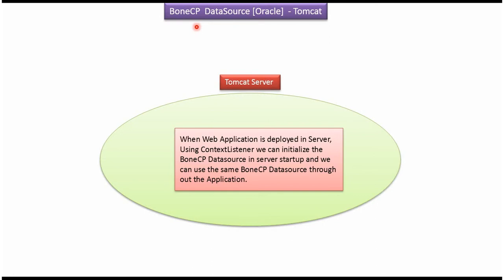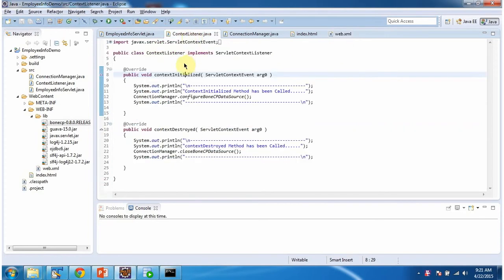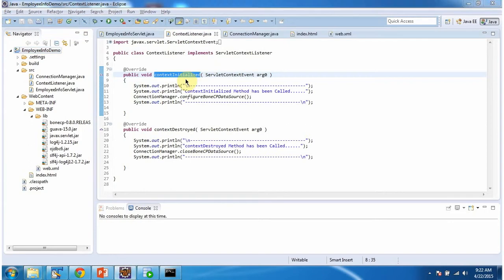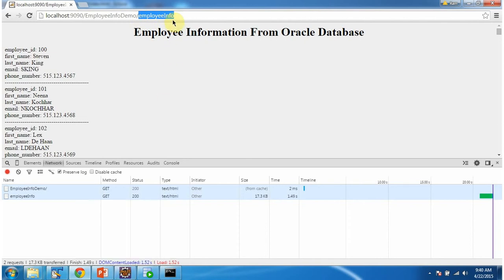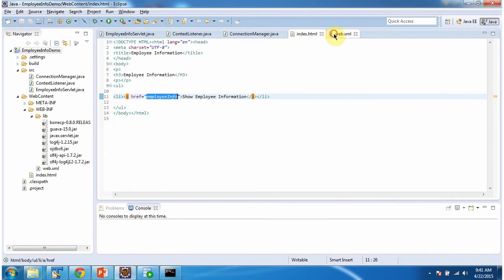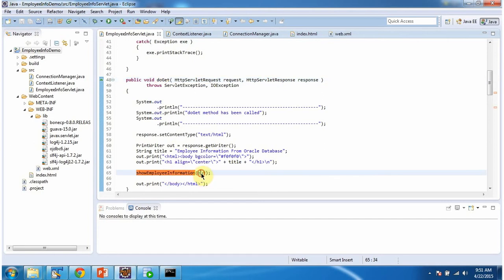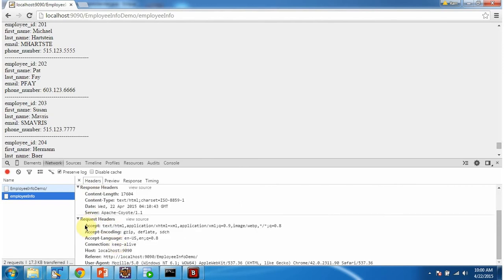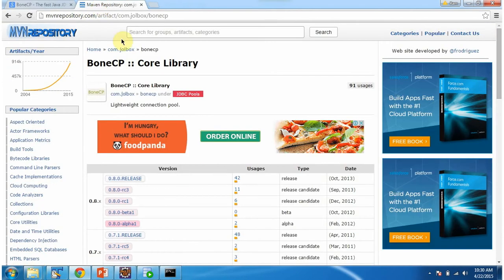BoneCP DataSource Configuration Tutorial for JDBC and Servlets: Oracle and Tomcat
Welcome to our comprehensive tutorial on configuring BoneCP DataSource for Oracle databases in Tomcat with JDBC and Servlets. In this video, we'll guide you through the process of setting up BoneCP DataSource to efficiently manage database connections in your Java web applications.

**Overview:**
BoneCP DataSource is a powerful connection pooling solution that seamlessly integrates with JDBC and Servlets, enhancing the performance and scalability of database access. By efficiently managing database connections, BoneCP DataSource helps optimize resource utilization and improve application responsiveness.

In this tutorial, we'll cover essential concepts including:
- Introduction to BoneCP DataSource and its benefits.
- Configuration of BoneCP DataSource for Oracle databases in a Tomcat environment.
- Integration of BoneCP DataSource with JDBC and Servlets to streamline database access.
- Best practices for optimizing BoneCP DataSource settings for Oracle databases.

We'll walk you through the step-by-step process of setting up BoneCP DataSource for Oracle databases in Tomcat, including:
1. Installing and configuring BoneCP DataSource in your project.
2. Defining BoneCP DataSource properties for optimal performance and resource utilization.
3. Configuring BoneCP DataSource in Tomcat's context.xml configuration file.
4. Initializing and accessing BoneCP DataSource from Servlets to obtain database connections.

**Demonstration and Code Walkthrough:**
You'll witness a practical demonstration of configuring BoneCP DataSource in a sample Servlet-based web application connected to an Oracle database. We'll provide a detailed code walkthrough, explaining each configuration step and integration aspect.

**Conclusion:**
By the end of this tutorial, you'll have a solid understanding of how to leverage BoneCP DataSource to enhance the efficiency and scalability of your JDBC and Servlet-based applications with Oracle databases in Tomcat environments. You'll be equipped with the knowledge and skills to implement robust connection pooling solutions for your Java web applications.

Let's continue to explore and master Java web development together!

BoneCP DataSource Configuration Tutorial for JDBC and Servlets: Oracle and Tomcat | JDBC|Servlets  : BoneCP DataSource Oracle - Tomcat